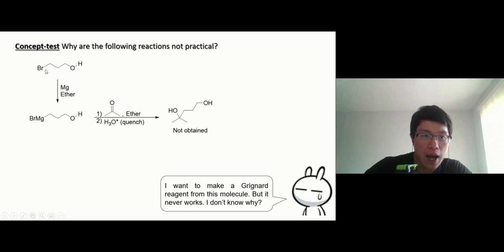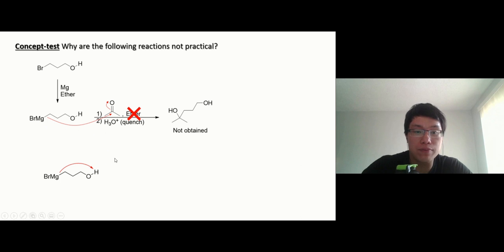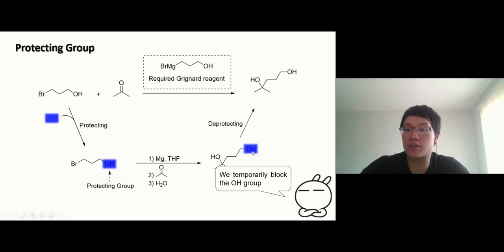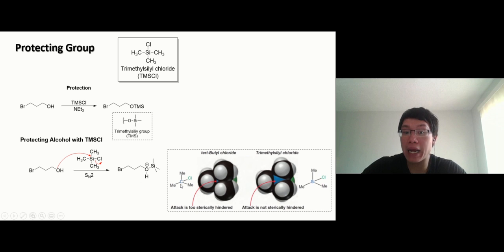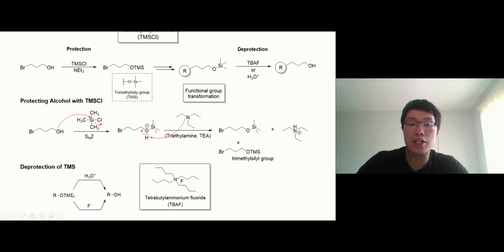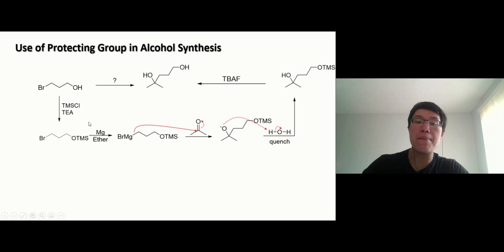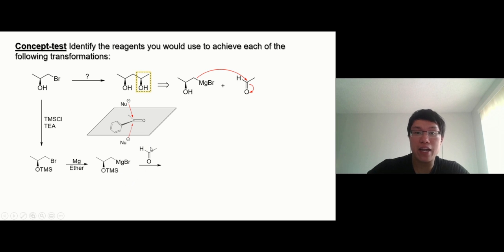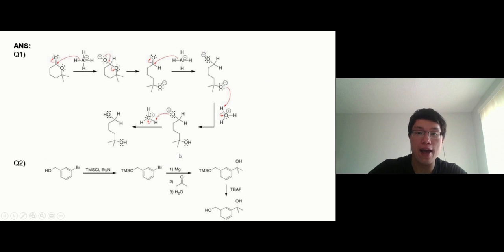Lecture Video Ch12 13 The Protecting Group